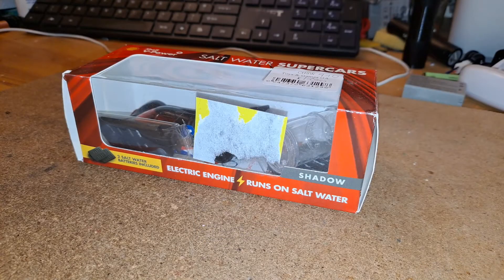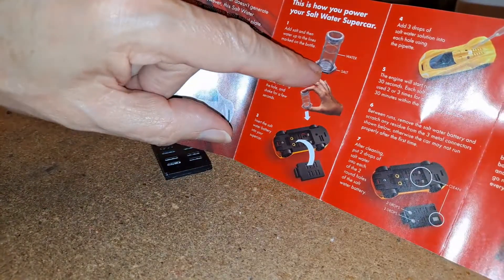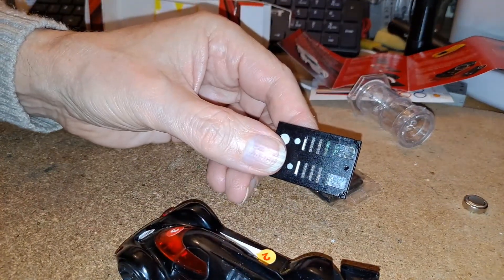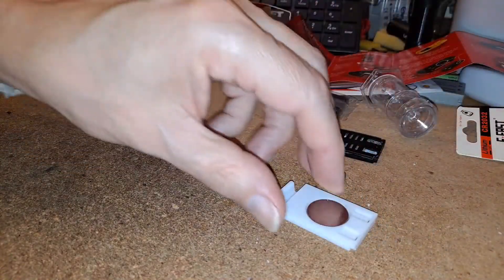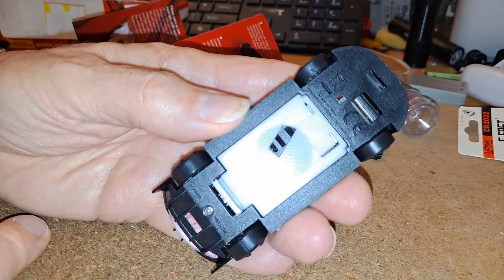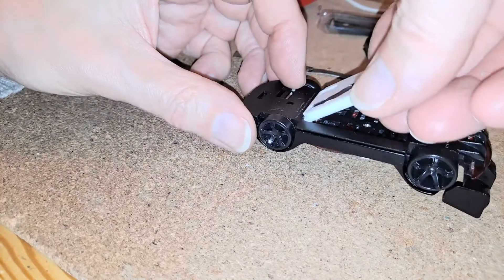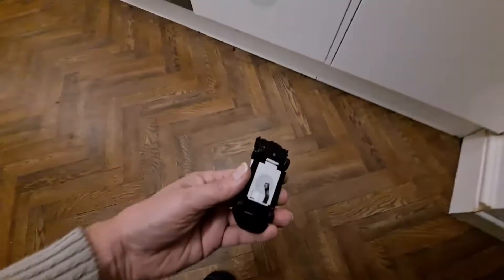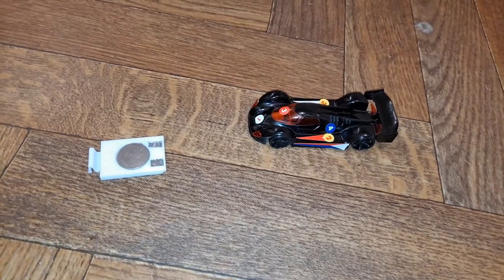Shadow - Shell V-Power Salt Water Supercars Button Cell Conversion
Shadow - Shell V-Power Salt Water Supercars Button Cell Conversion. I picked this up in a charity shop back in September 2021. It does have a new saltwater cell still in it's packaging, but once you have used it, you would have to find a replacement. I thought it would be worth trying to convert it to run on a button cell, so that is what we do in this video. I may do a further video on converting it to run on a small LiPo.